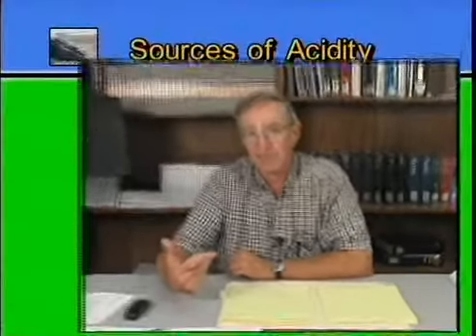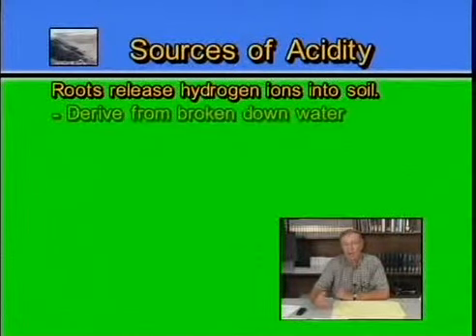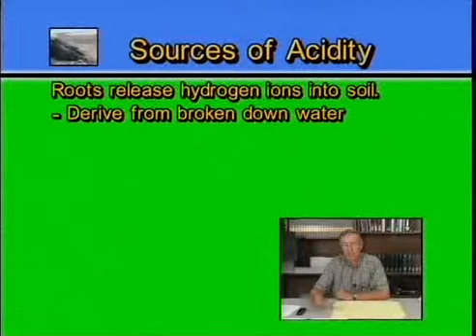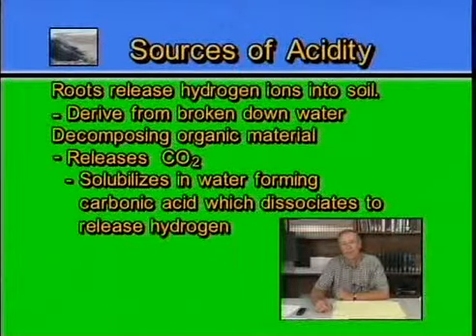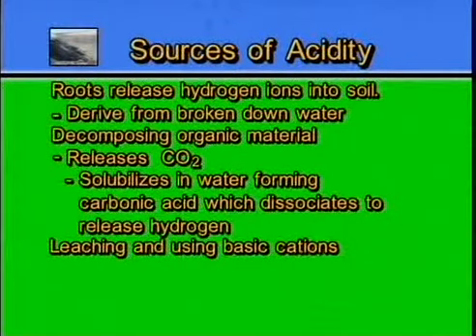AGPR201 12 04 Sources of Acidity